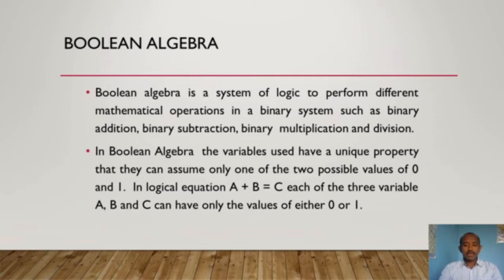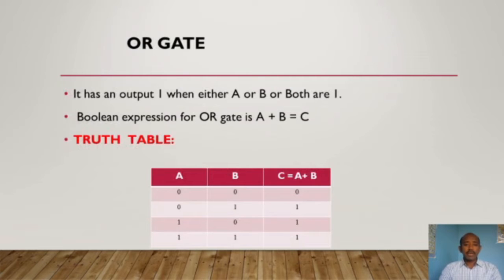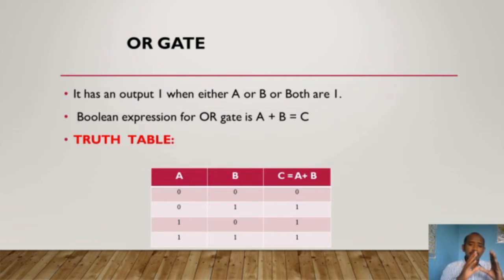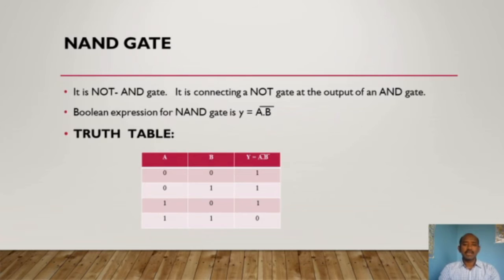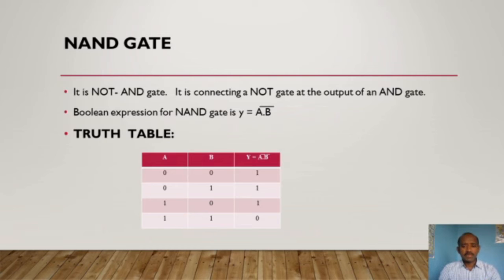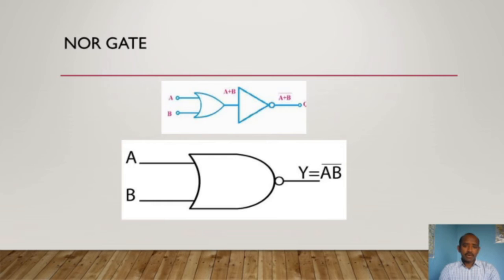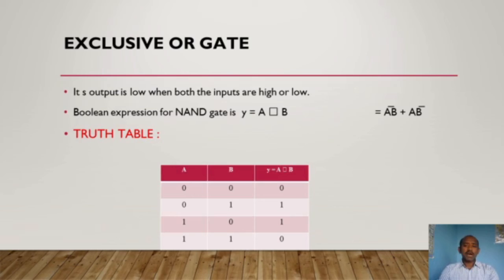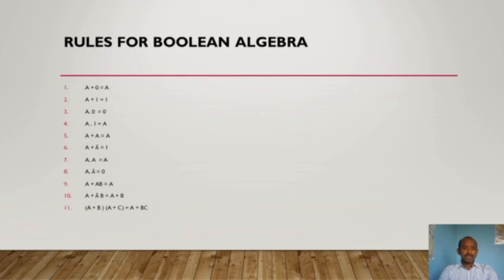BOOLEAN ALGEBRA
DIGITAL ELECTRONICS, BOOLEAN ALGEBRA